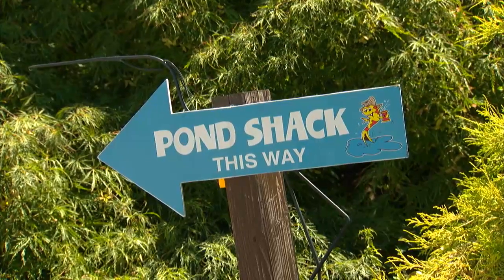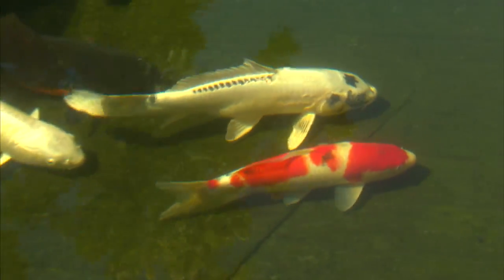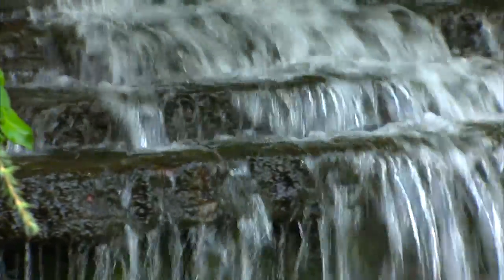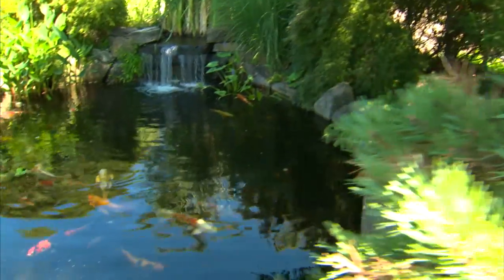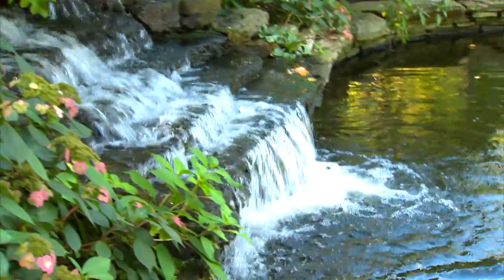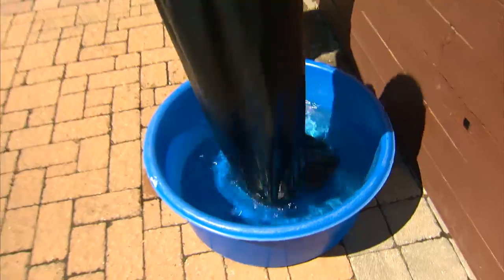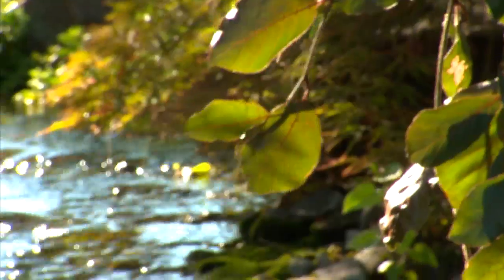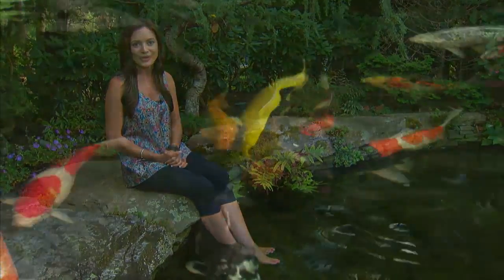HouseSmarts "Koi Ponds" Episode 151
What could be more relaxing than resting by a waterfall, watching beautiful fish glide by?  Find out why koi ponds are a great idea for your garden and what it takes to keep your fish happy and eating out of your hand.